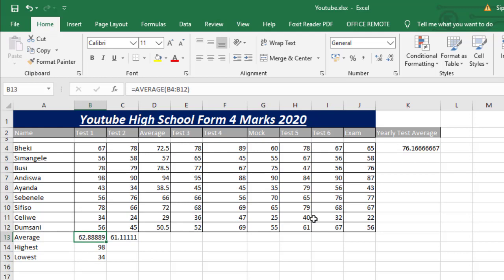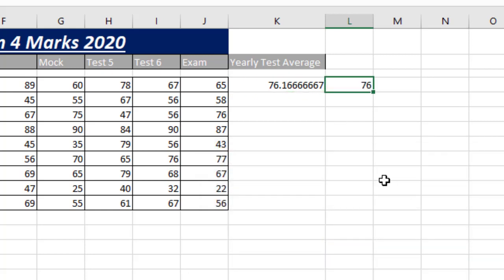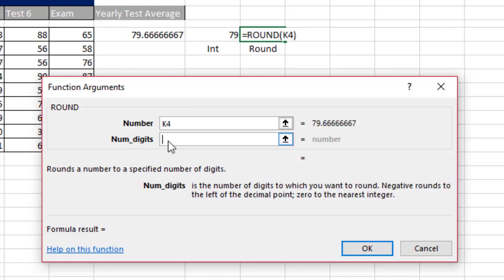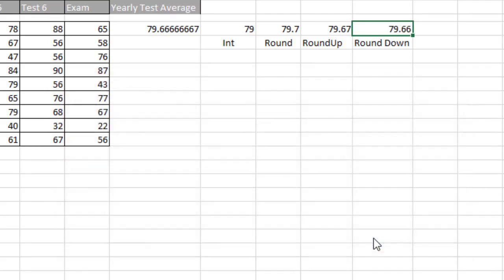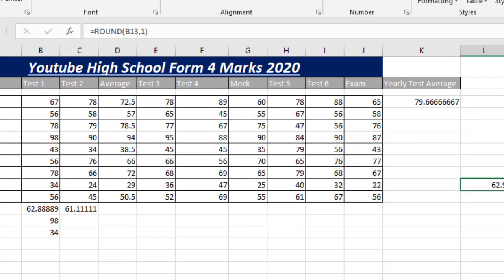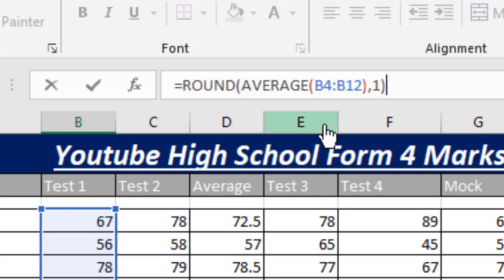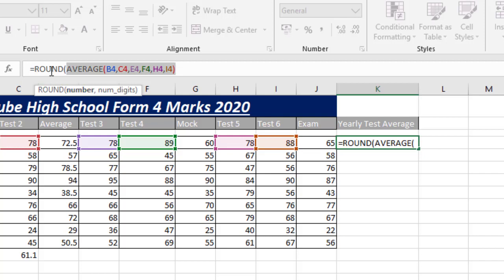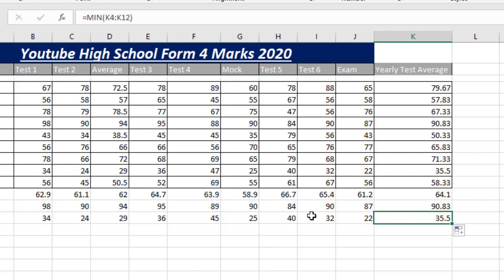6. IGCSE ICT - Data Analysis - Function (INT, ROUND)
This video looks at the ROUND and INT function. It also touches a little bit on nested functions